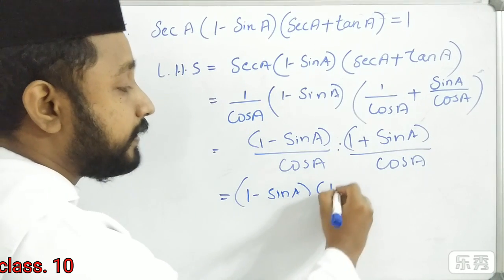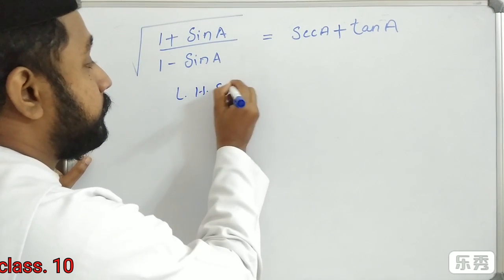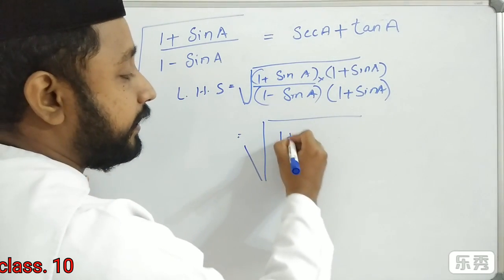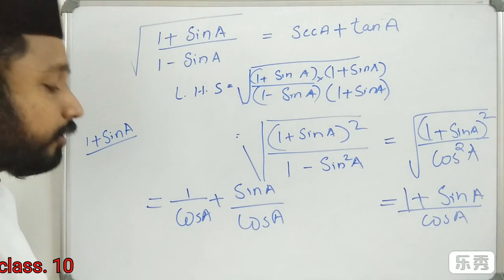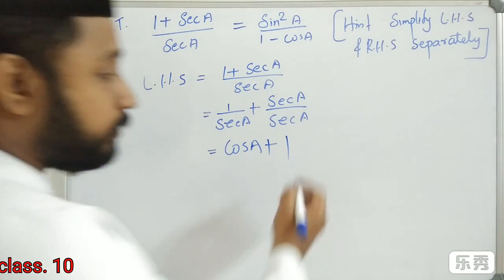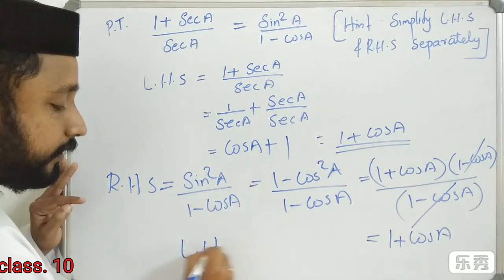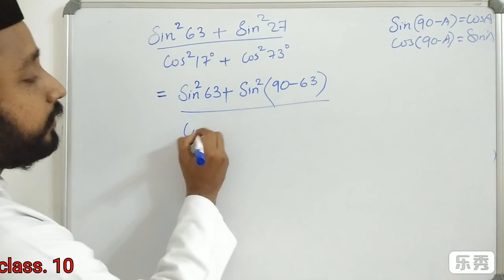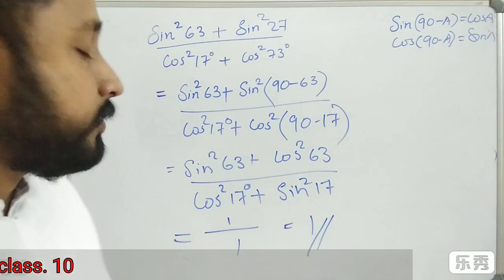class. 10 Trigonometry. part. 9